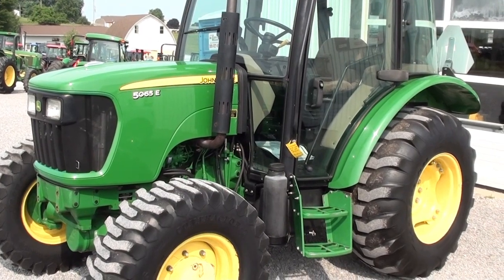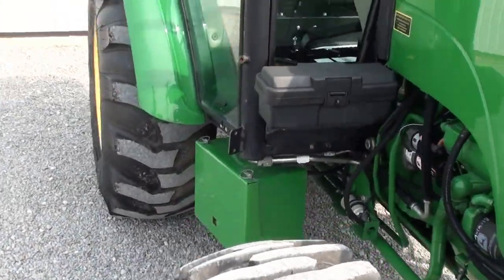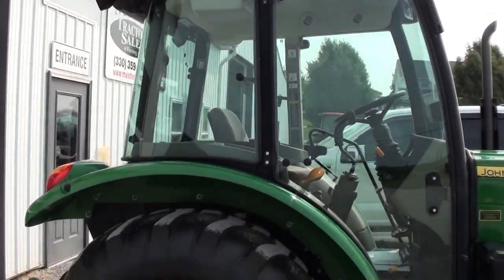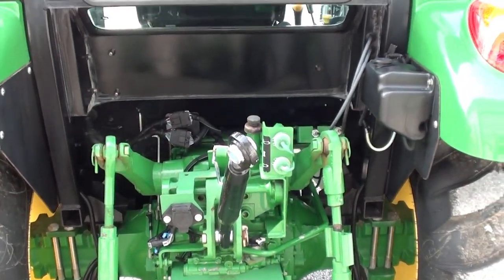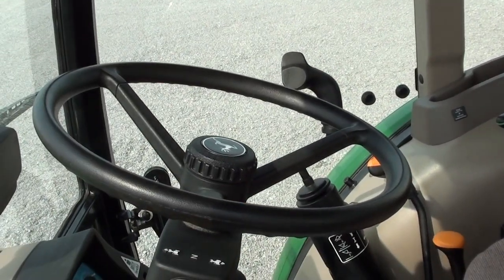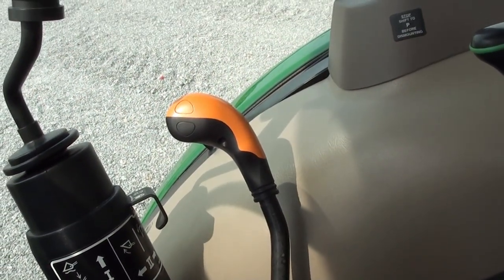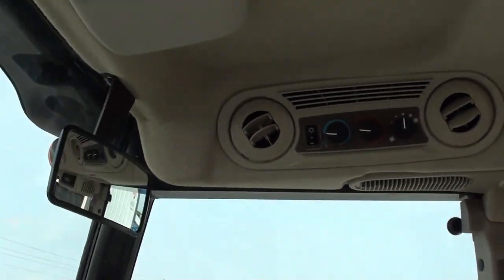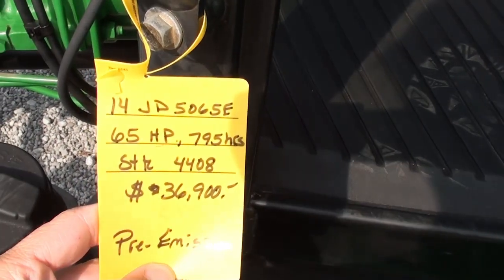2014 John Deere 5065E Tractor w/ Cab! Pre-Emission Engine! Good Condition!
Nice Tractor with Cab -- 12/12 Power Reverser -- Loader Joystick in Cab -- Pre-Emission Engine! -- Rear Hyd SCV -- R4 Tires -- Good Condition! -- Trucking & Financing Available

2014 John Deere 5065E
-4x4
-Cab, Heat, AC
-795 Hours
-65 Engine Hp
-53 PTO Hp
-3 Cylinder JD Diesel Engine w/ Turbo
-No Tier IV Emissions!
-Engine Pre-Heater
-Factory Joystick w/ 2 Mid Hyd SCV's
-12/12 Synchronized Gear Transmission
-Power Reverser
-Power Steering
-Differential Lock
-Rear Hyd SCV
-540/540E PTO
-Stabilizers
-R4 Tires,
-16.9-24 Rear Tires @ 65%,
-12.5/80-18 Front Tires @ 75%,
-Suspension Seat
-Radio
-Rearview Mirror
-Sun Visor
-Cup Holder
-Good Condition!

Nice tractor with cab. The unit does have the mid valve and joystick so adding a loader can easily be done. Engine is prior to all the Tier IV emission regulations!